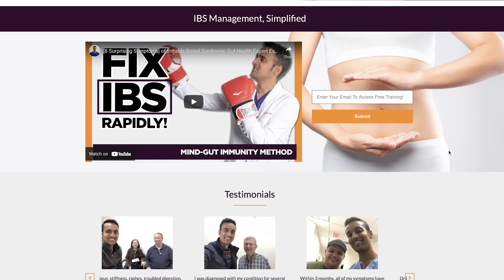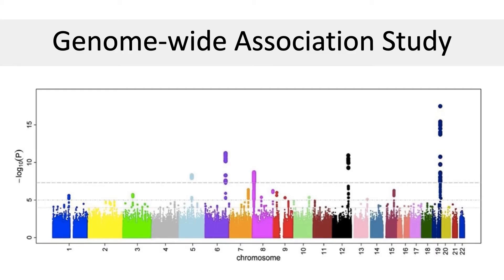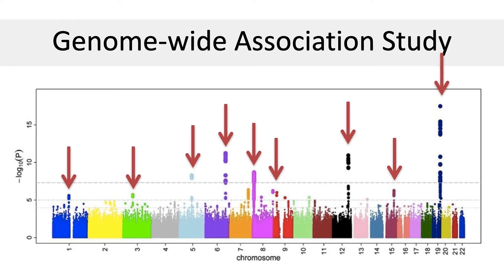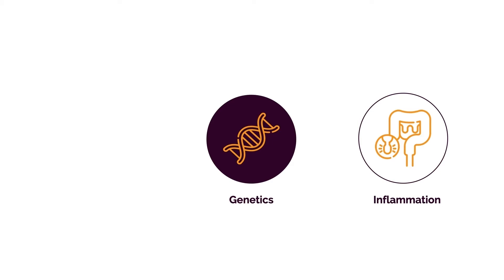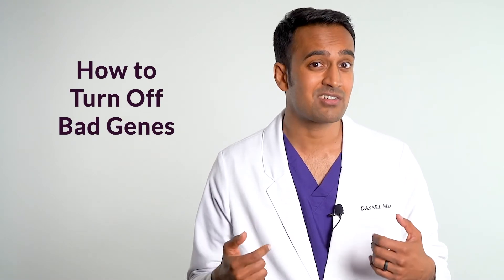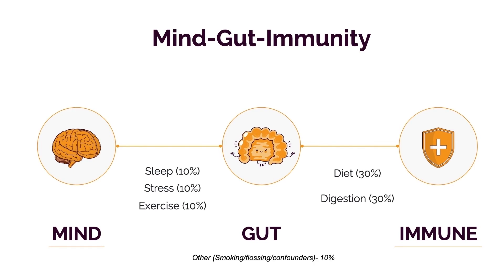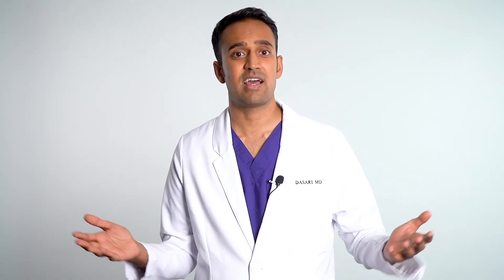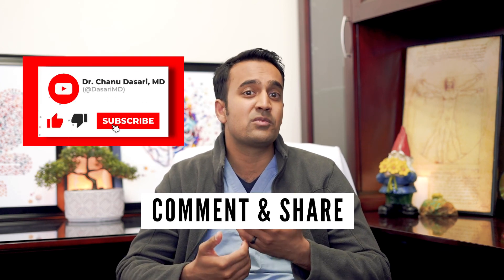[Root Causes] of Irritable Bowel Syndrome IBS Genetics & Inflammation, Medical Doctor Explains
Have Irritable Bowel Syndrome, Bloating, Food intolerance? Want to stop INFLAMMATION for good?
Join my clinic and work with me directly!
Show Notes:
Genetics do not explain the whole story.
There once was a time, when you were healthy, when you had the same genes as you do now!
"Bad Genes," once activated, cause inflammation.
 70-80% of the immune mediated inflammation starts in the gut.
"Bad Genes" can also come from "Bad Microbes" living in our intestines

Genome Wide Association Studies (GWAS) show multiple genes involved in IBS (Irritable bowel Syndrome, both diarrhea and constipation predominant, also including Candida - Histamine Dysfunction and SIBO - Small intestinal bacterial Overgrowth, & Abdominal Bloating); but these pro-inflammatory genes are not always activated.

Mind-Gut-Immunity Clinic Philosophy:
Turn on good genes, turn off bad genes, Promote good microbes, remove bad microbes.
Achieve lasting relief without medications.

5 Epigenetic Root Causes:
Poor Diet
Troubled Digestion
Diminished Sleep
Emotional Stress
Exercise Deficiency

Other / Miscellaneous Category: Smoking, Dental Hygiene, Medication Side-Effect

00:00-01:36: Introduction
01:37-03:44: Root Causes for Irritable Bowel Syndrome
03:45-05:37: Genetics and inflammation in Irritable Bowel Syndrome
05:38-06:56: Different Types of Genes in IBS and how to control them.
06:57-10:32: Genetic Triggers in Irritable Bowel Syndrome.
10:33-11:07: Outro